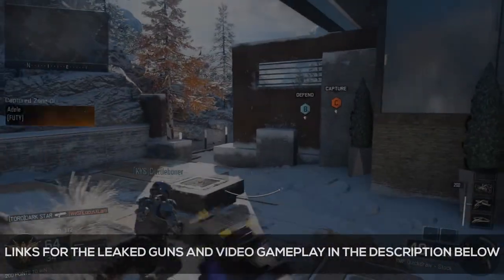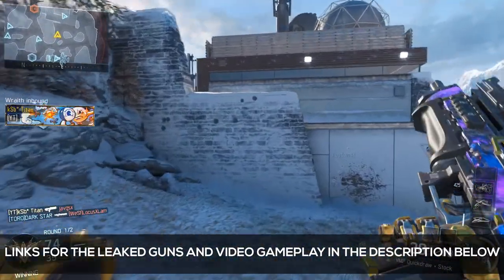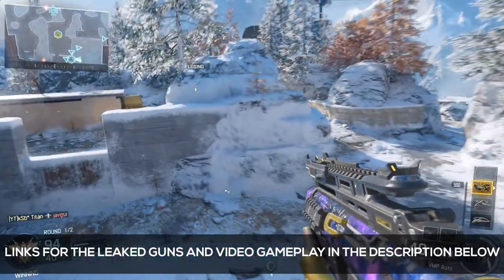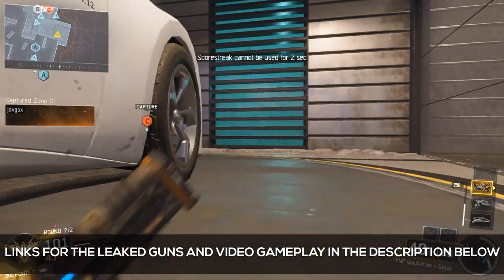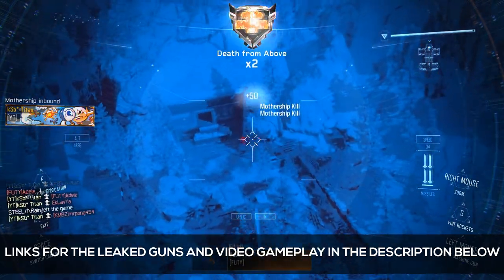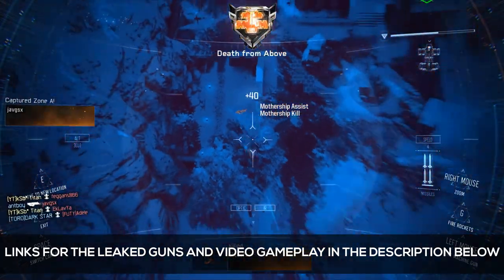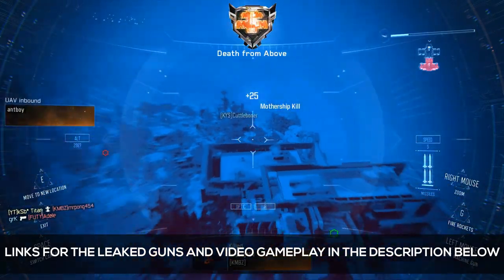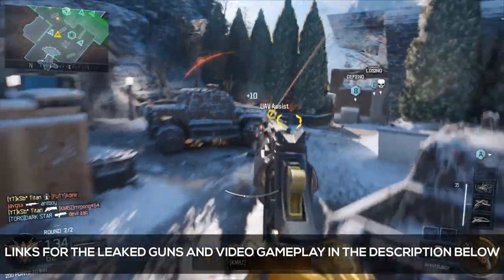BO3 - 7 NEW WEAPONS?! - NEW WEAPONS GAMEPLAY VIDEO!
BO3 7 NEW LEAKED POSSIBLE GUNS?!

►Please leave a "LIKE" if you enjoy the video, it would help me out a lot!

Thanks a lot for watching! :3